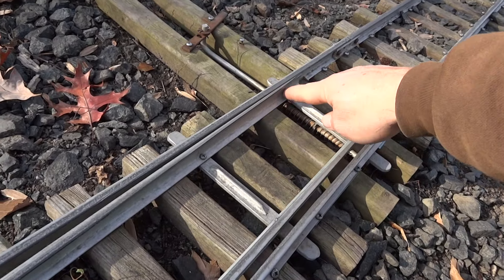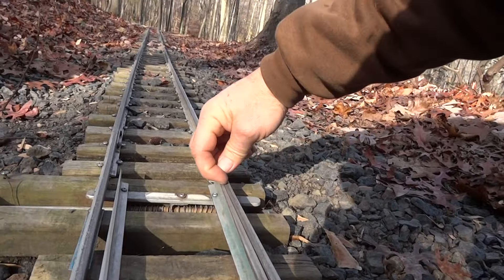1" sprung switch points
Function of 1" spring switches